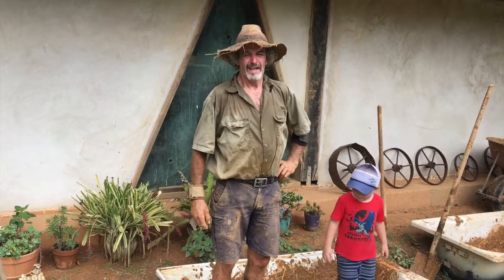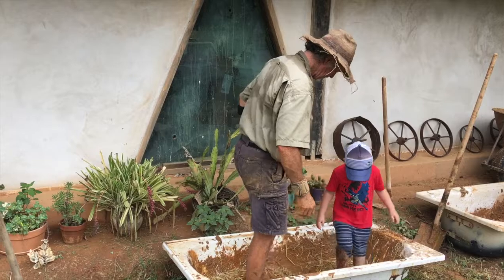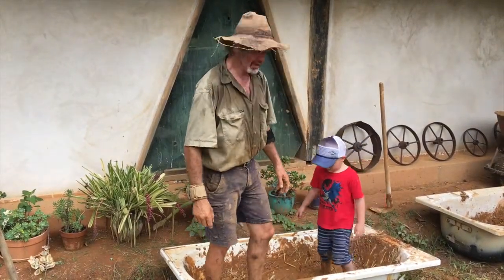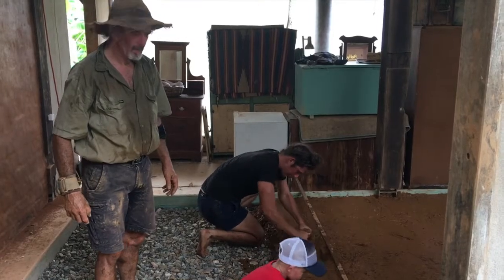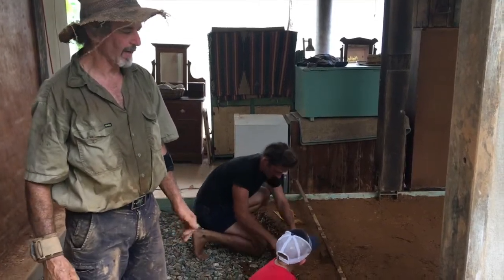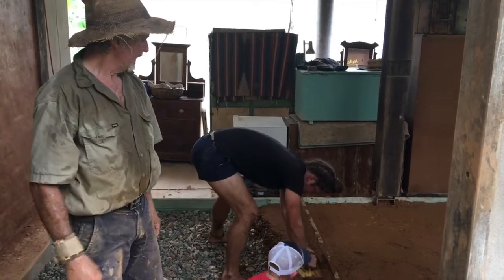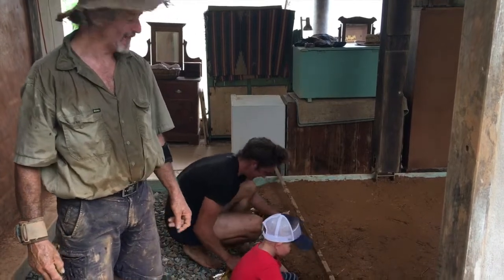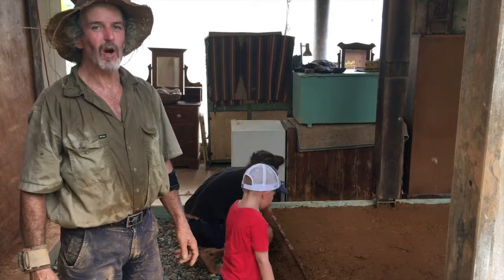Adobe Floor: Tom Kendall's What, How and Why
Tom Kendall’s What, how & why this time shows how we are making an adobe floor in a natural building. Tom Kendall is an international Permaculture teacher and consultant and lives Permaculture on his demonstration and education site Maungaraeeda in the Sunshine Coast hinterland in Queensland, Australia. For more about Tom Kendall and his farm, please visit kendallpermaculture.com.